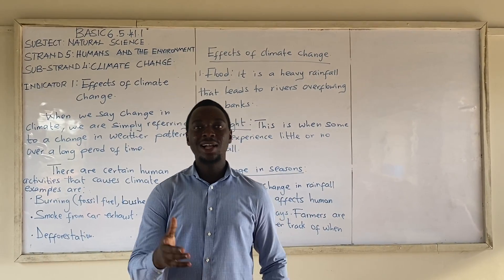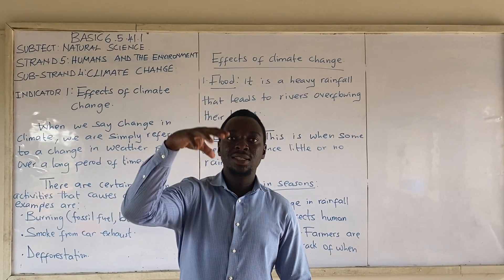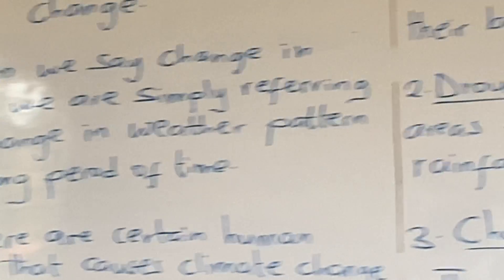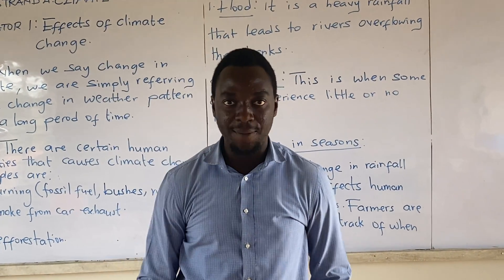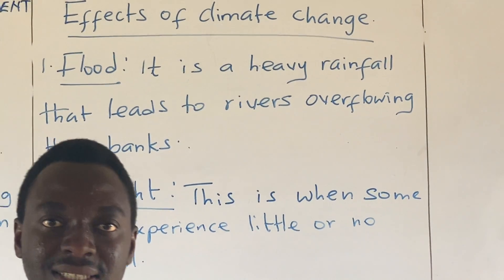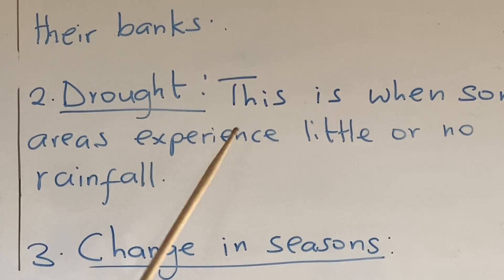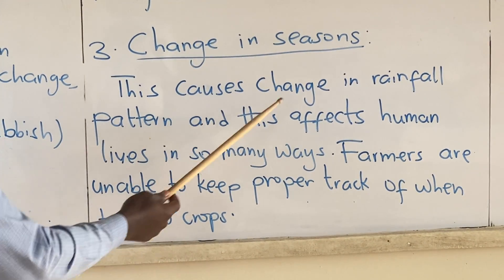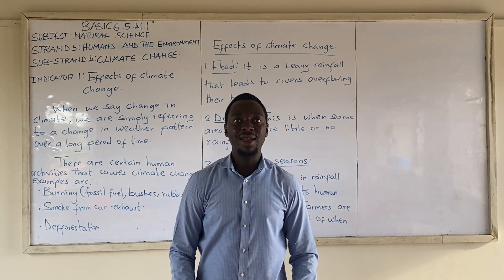Climate change indicator 1 Basic six